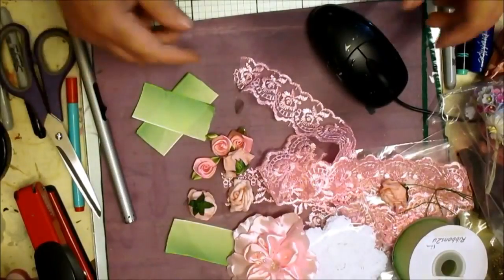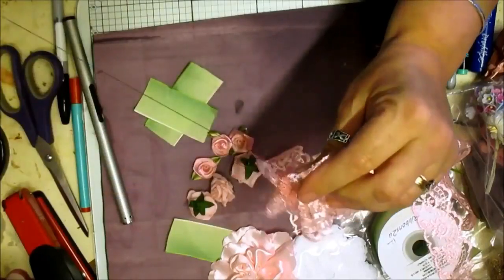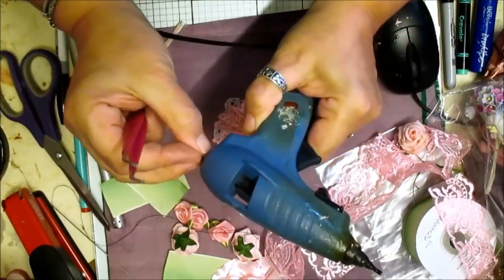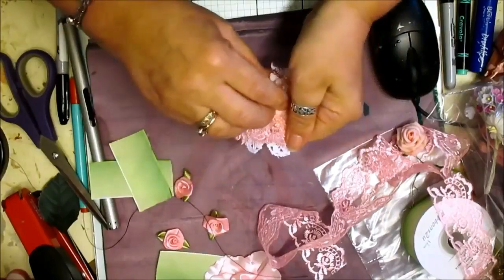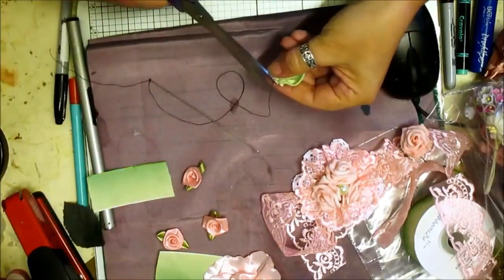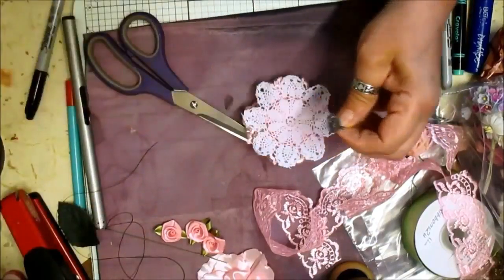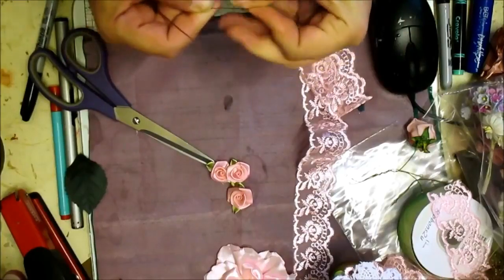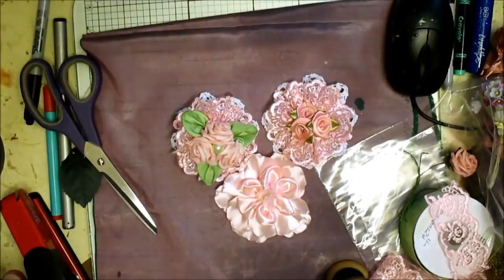Shabby Chic Handmade Flower - jennings644